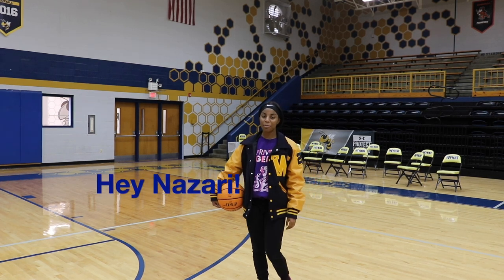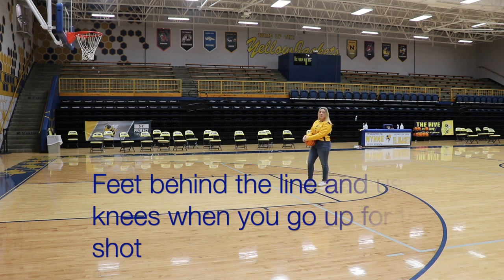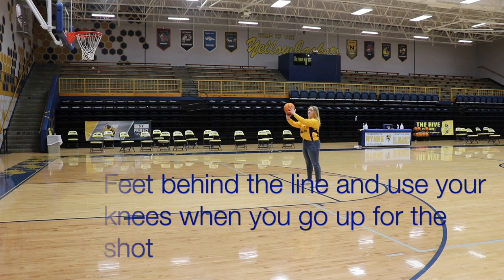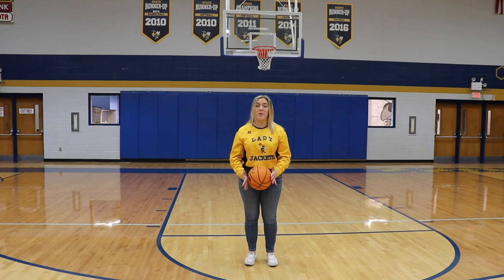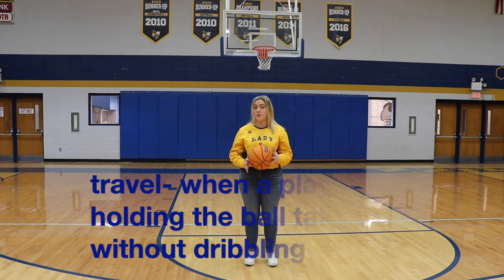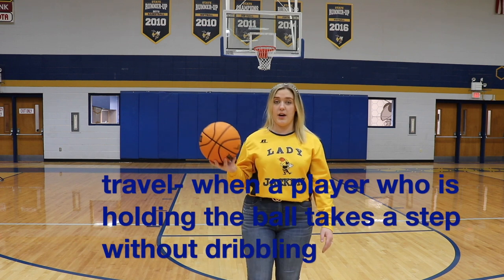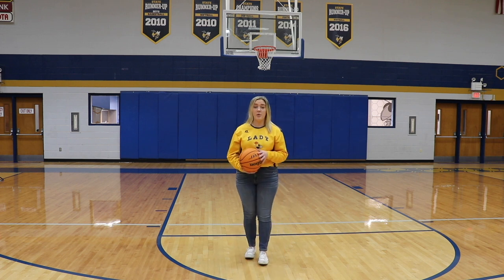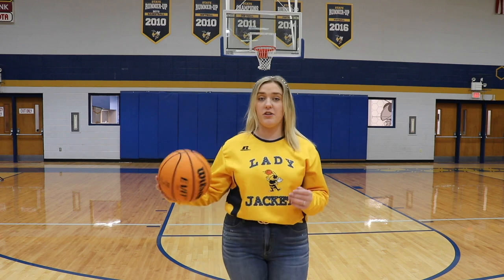Basketball SPARC Club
This club is for anyone that loves athletics! Our student athletes Nazari and Emily do a phenomenal job at teaching the basics of basketball!

Thank you to Tyler Montgomery for the background music!